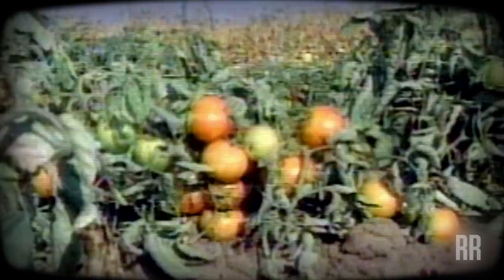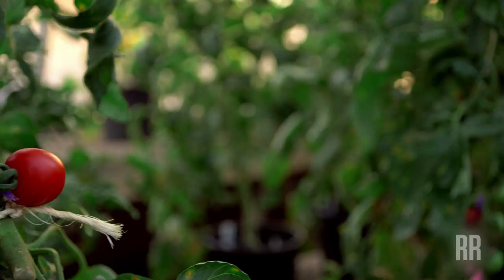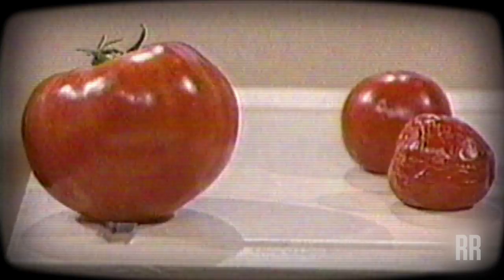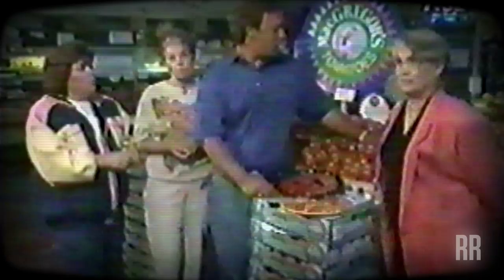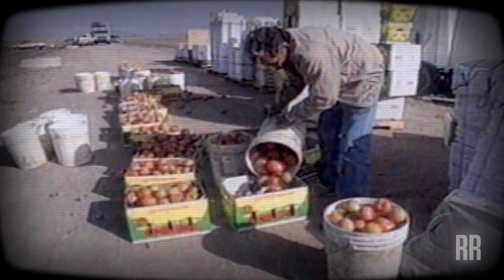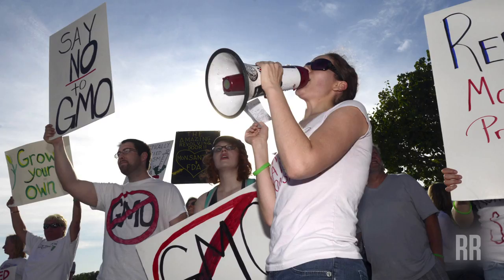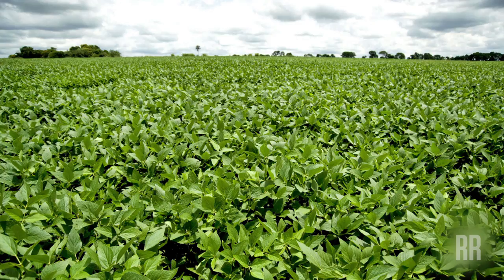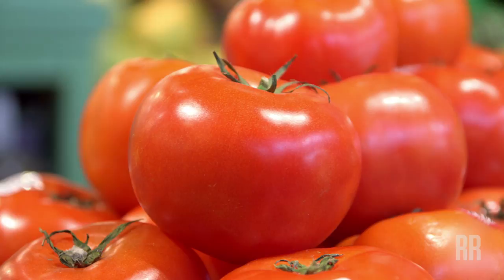GMO Food Fears and the First Test Tube Tomato | Retro Report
In the 1990s, a bunch of gene jockeys brought the first genetically engineered food to market. The business crashed, but biotech science has flourished far beyond the produce aisle. Lesson plan for educators

Sign up for a free Retro Report in the Classroom newsletter to receive free teacher resources

Retro Report is an independent, nonprofit news organization that injects context into today’s discussions of both current events and history.